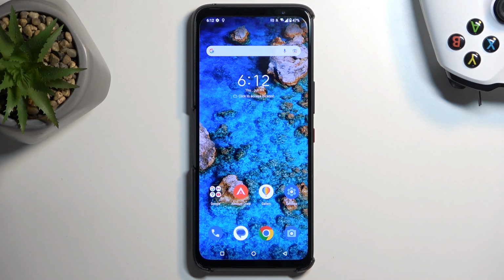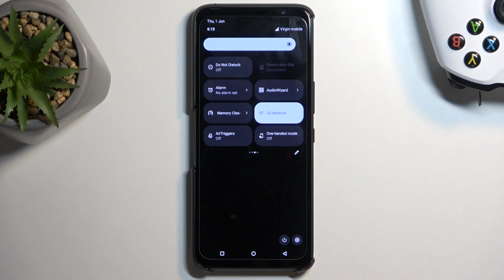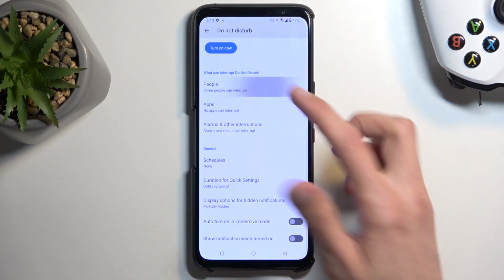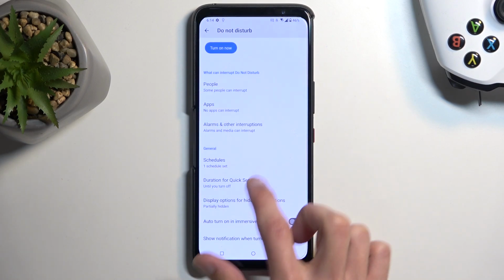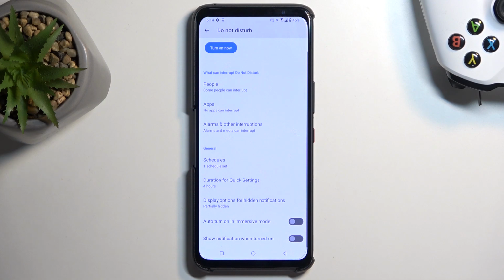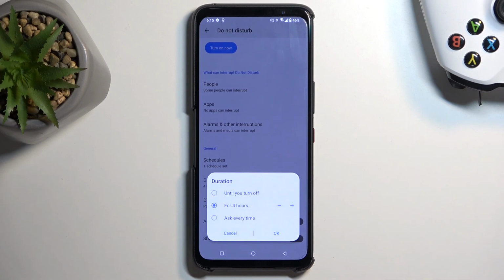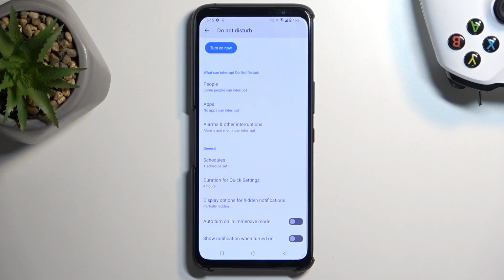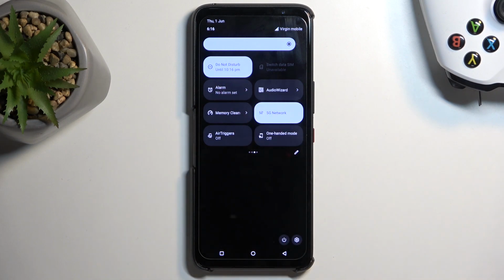How to Enable & Set Up Do Not Disturb on ASUS Rog Phone 7?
In this tutorial video, you will discover how to enable and set up the Do Not Disturb feature on your ASUS Rog Phone 7. Do Not Disturb is a handy function that allows you to silence notifications, calls, and other interruptions, ensuring a distraction-free experience.

How to schedule Do Not Disturb on ASUS Rog Phone 7?
How to silence notifications on ASUS Rog Phone 7?
How to activate quiet mode on ASUS Rog Phone 7?